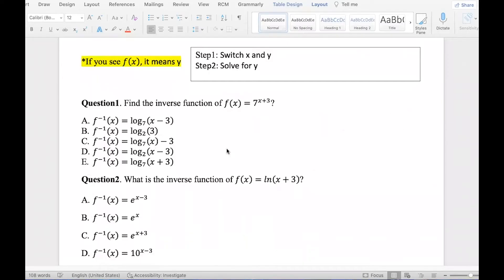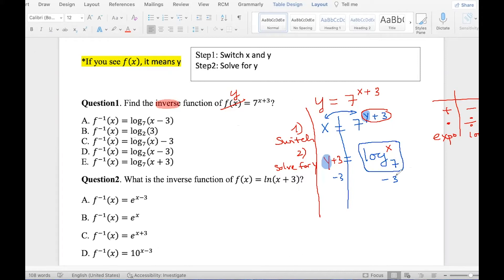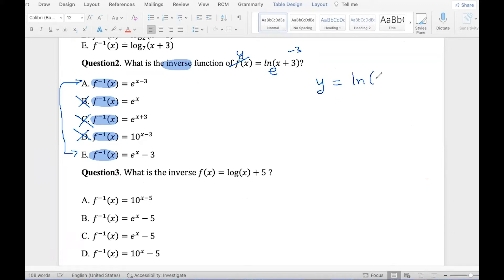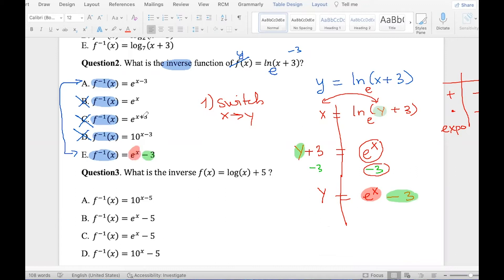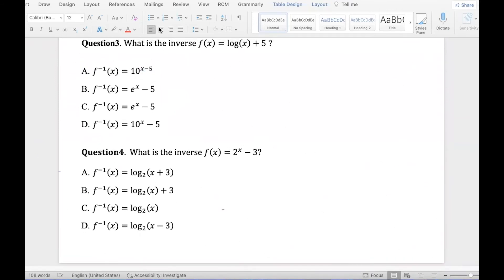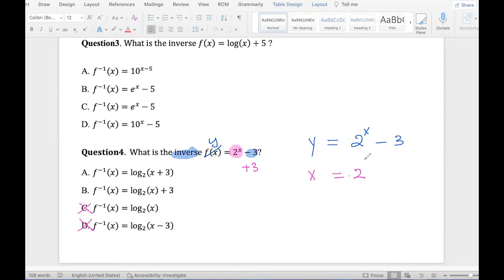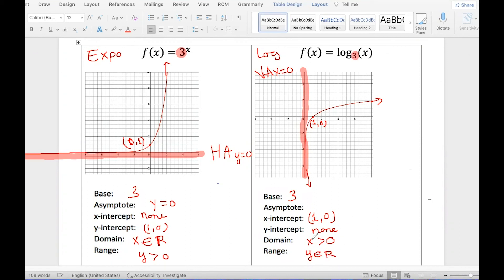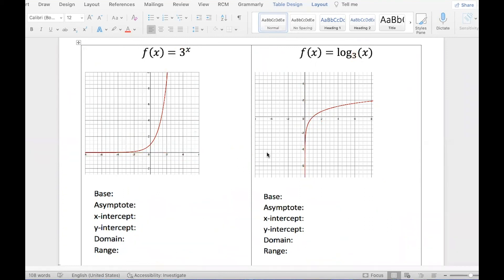Log & Expo Inverse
0:00s Find Log & Expo Algebraically (By Hand)
12:30s Understanding Log & Expo Inverse Meaning